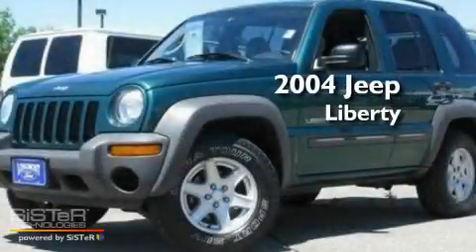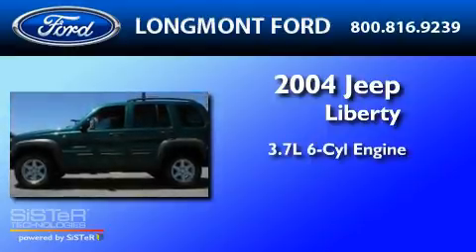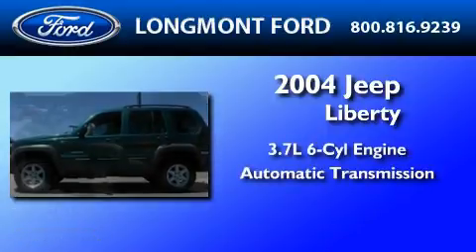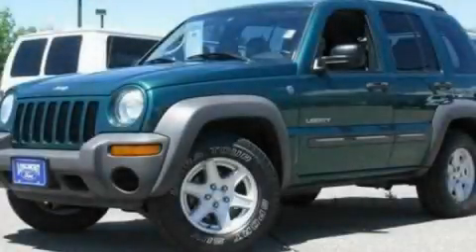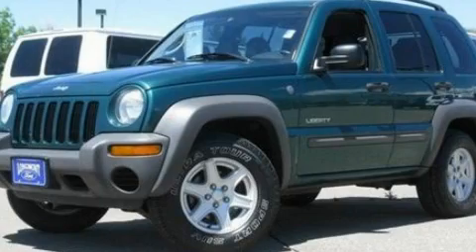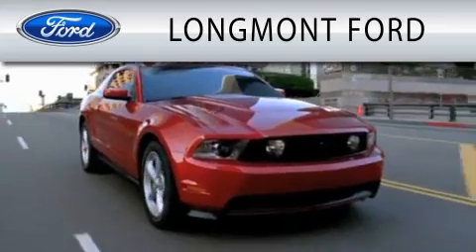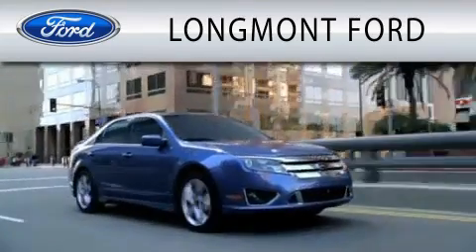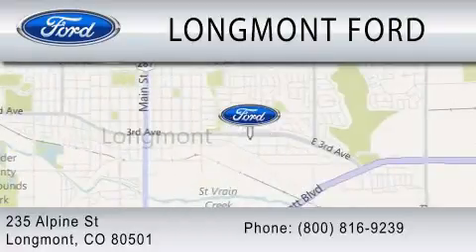2004 JEEP LIBERTY CO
Year : 2004
 Make : JEEP
 Model : LIBERTY
 Engine : 3.7L V6
 Trans . : AUTO
 Exterior : TIMBERLAND GREEN PEARL
 Miles : 87,871
 Interior : LIGHT TAUPE
 Stock : T13109

 235 Alpine Street
  , CO 80501